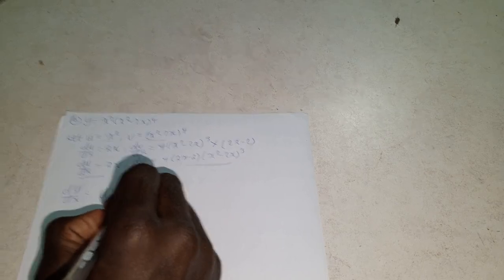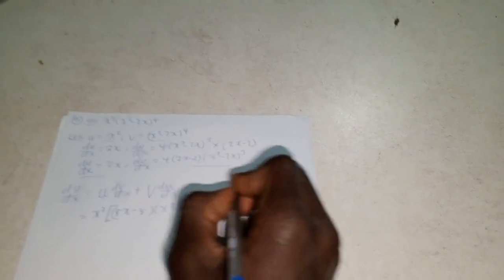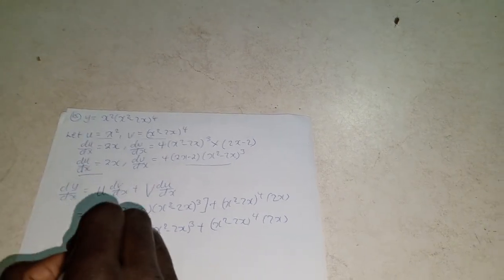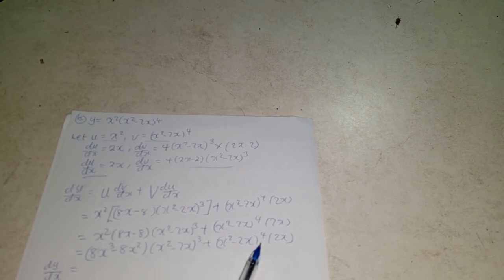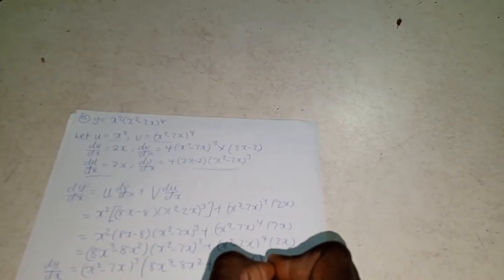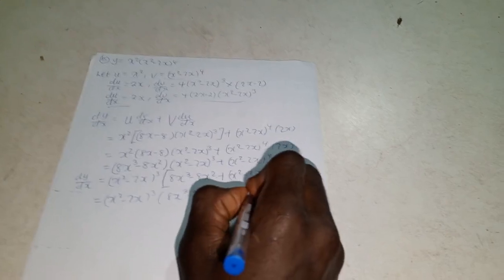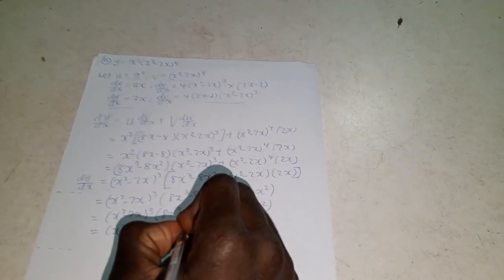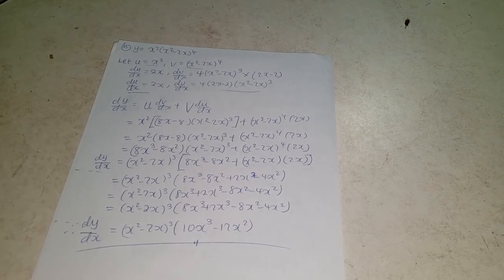Calculus(I): Differentiation: The product Rule: Example 1:Question 1(b.)